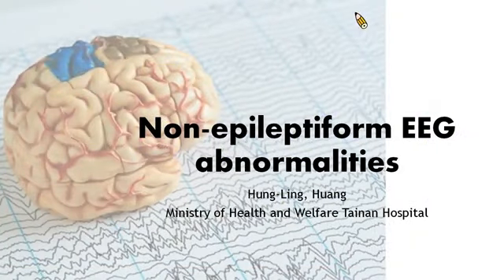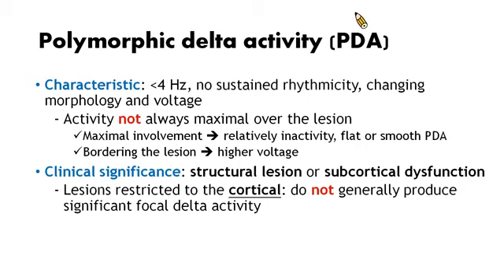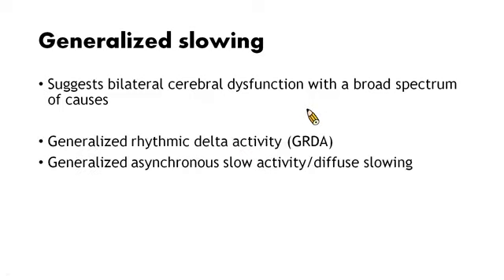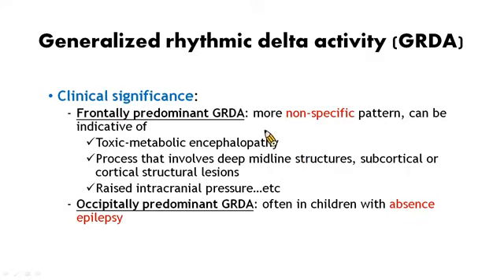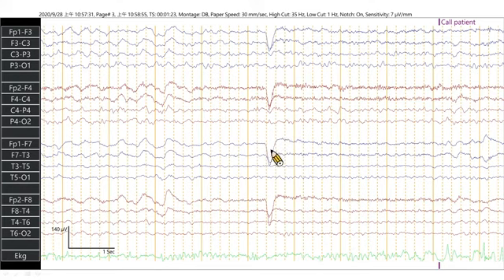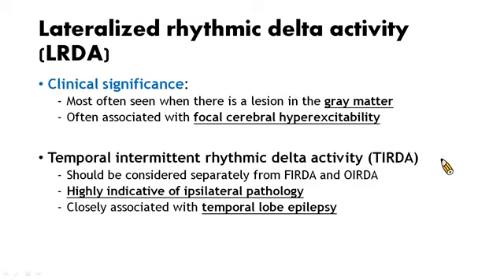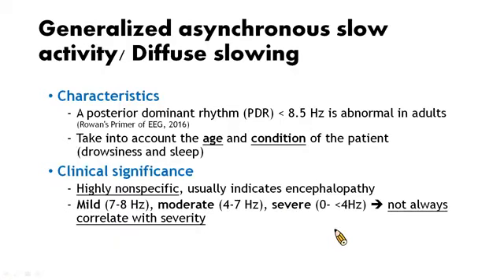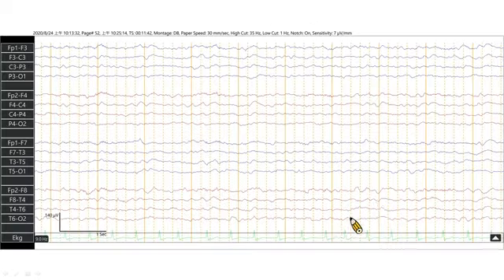8 July 2023